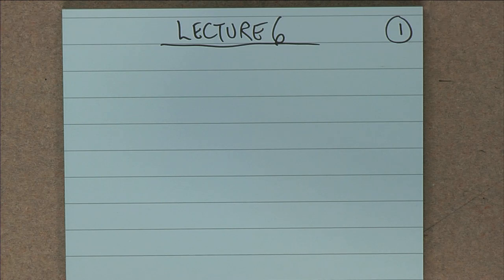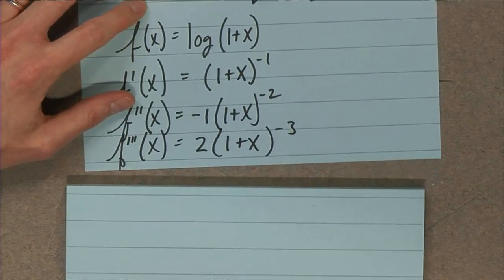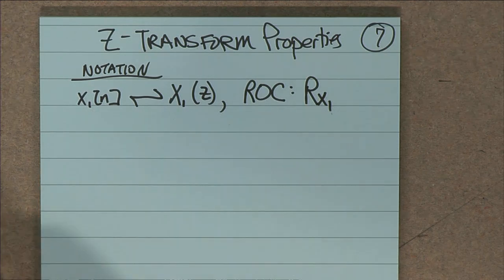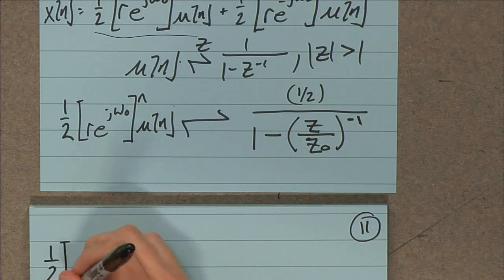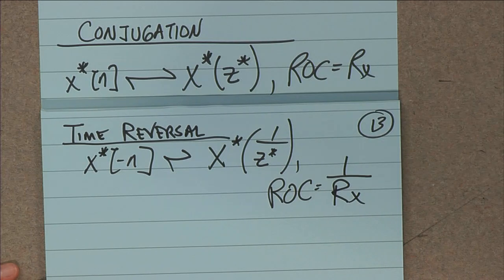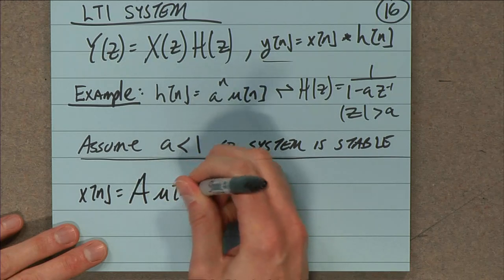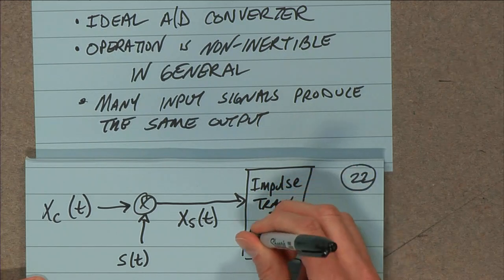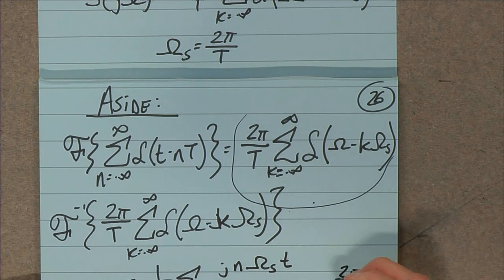EE 7372 09 10 18 06